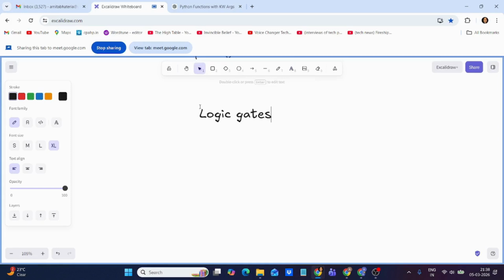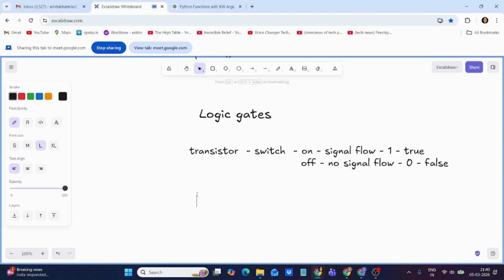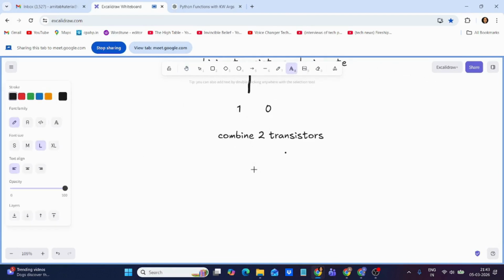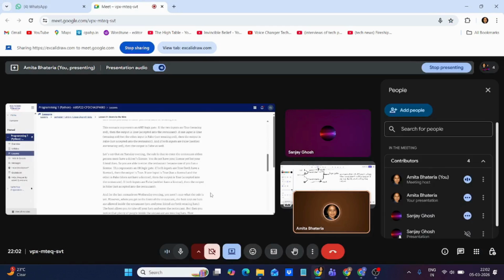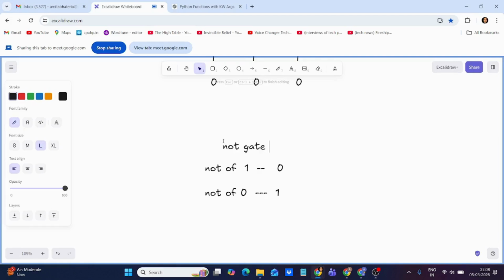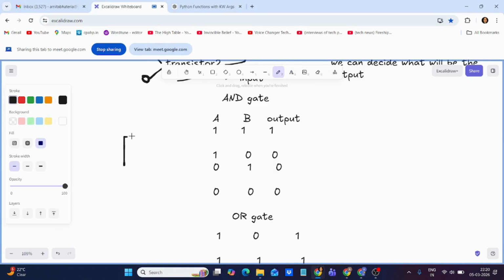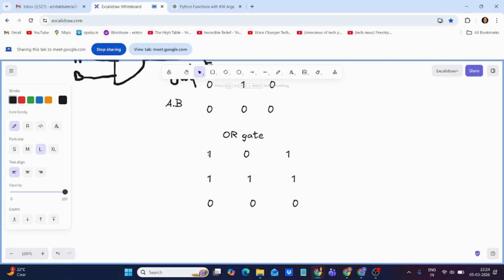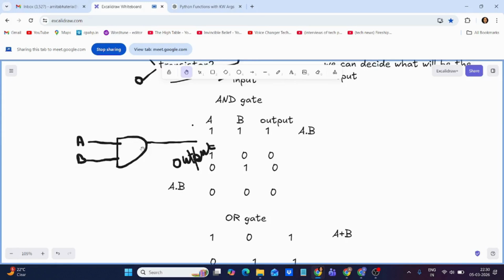Logic gates | AND gate, OR gate, NOTgate.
This video is about logic gates.